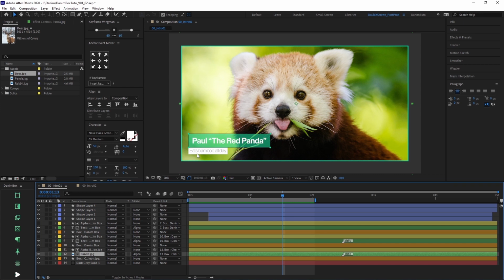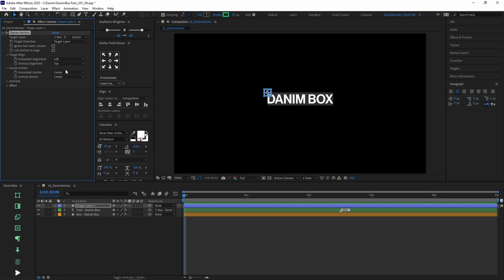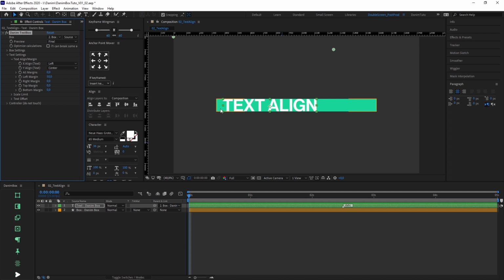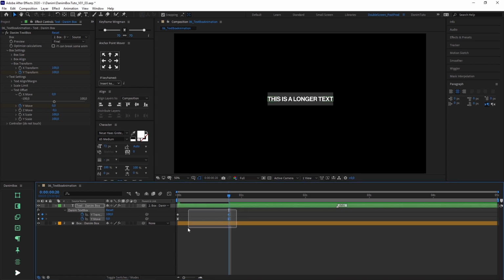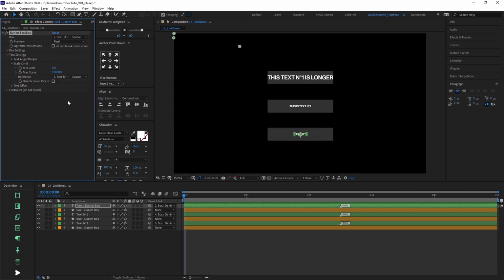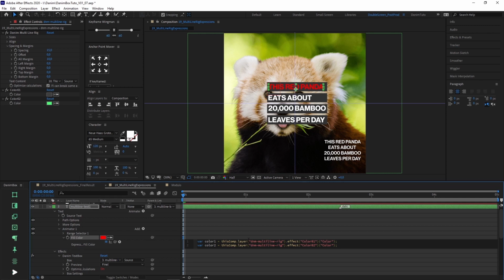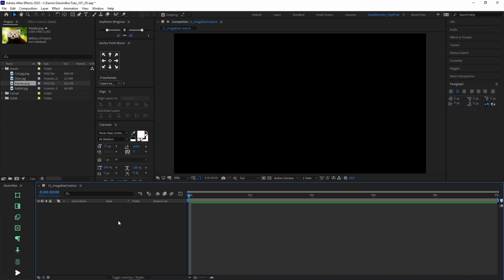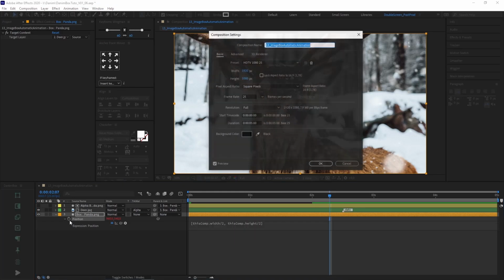Danim Box Tutorial: Create better templates with After Effects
Danim Box is a free script for After Effects that lets you automatically adjust the size and position of your text and media. Responsive design, relations between boxes, min and max sizes...everything you need to create an easy-to-use template is in Danim Box. Your best friend for MOGRT and .danim templates creation.

Thanks to Nicolas Deboos for making this tutorial!

00:00 - Quick overview
03:09 - How to install the script?
03:58 - Text box creation
05:54 - Dynamic box
07:54 - Pin graphic elements with Danim Anchor
12:14 - Lower third creation with Danim Anchor
14:34 - Responsive design with Danim Anchor
17:10 - Text align
18:46 - Box align
24:23 - Text box animation
27:18 - Alpha creation
28:32 - Static marker
29:51 - Box duplication
31:37 - Copy & paste a box from one composition to another
32:38 - Box deletion
33:06 - Link several text sizes
35:50 - Multi line rig
41:52 - Useful expressions for multi line rig
50:50 - Auto line break with Format Lines
52:40 - Image box creation
54:44 - Image box animation
57:08 - Automatic image animation & Fullscreen box
01:01:29 - Danim Creator Beta